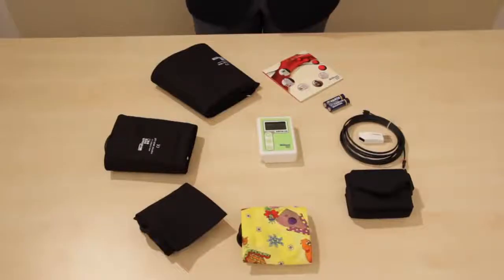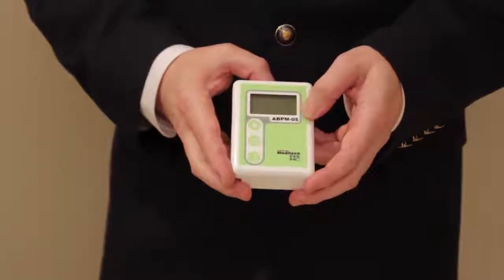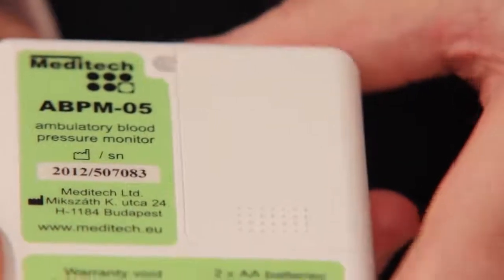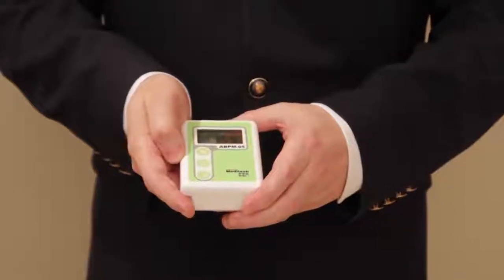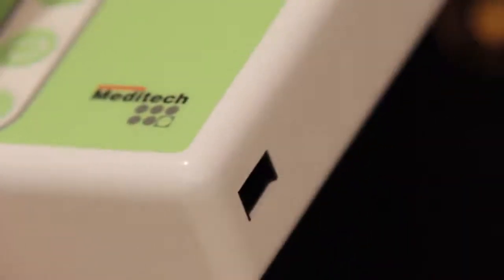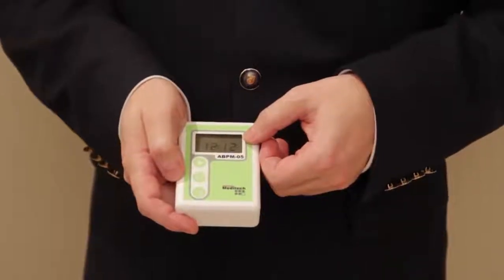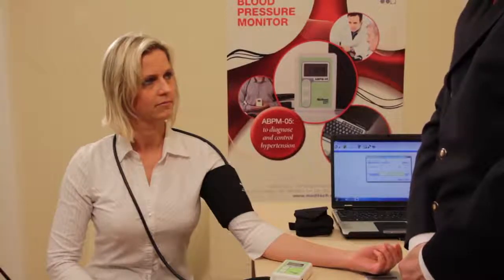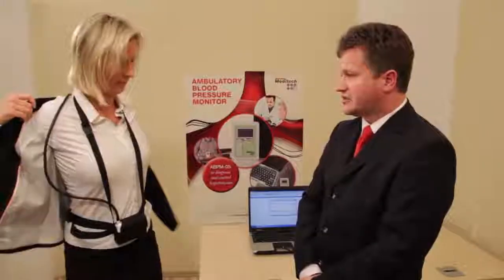How to use Meditech ABPM 05 Holter blood pressure monitor